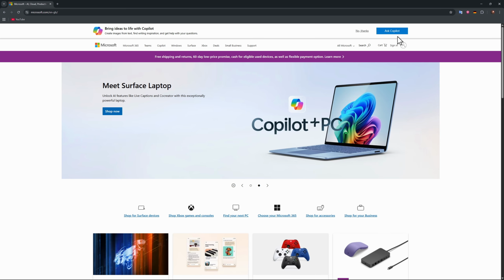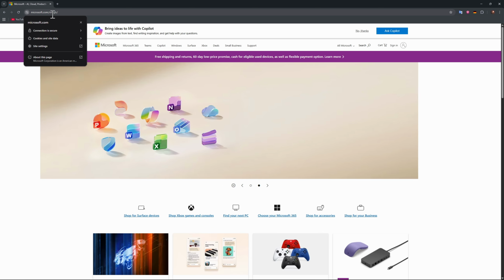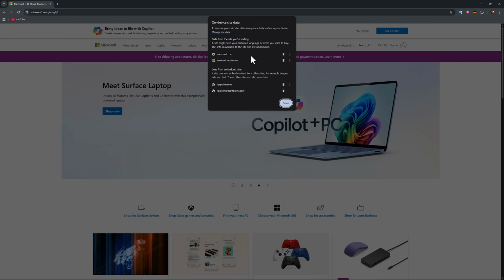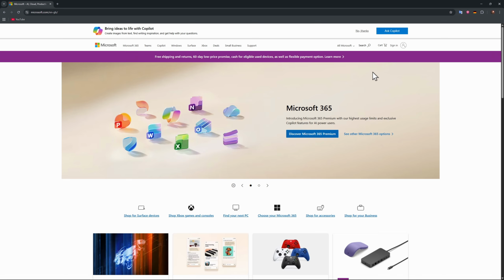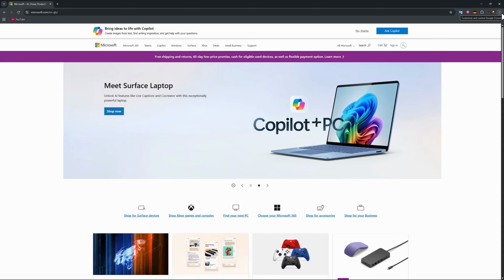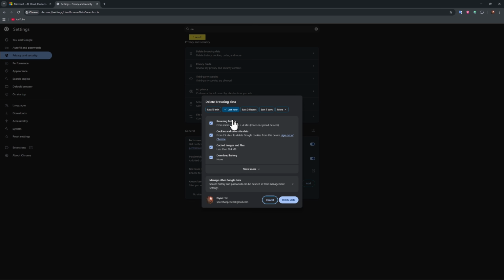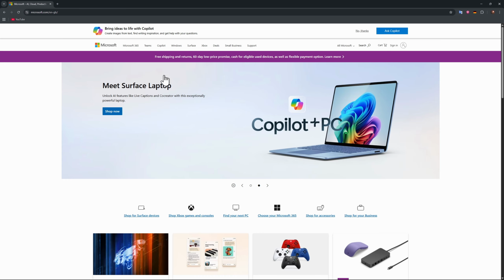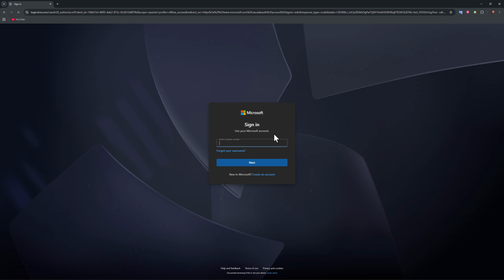How To Fix Microsoft Account Sign In Problem | Updated & Easy Method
How To Fix Microsoft Account Sign In Problem

Looking for a guide on how to fix Microsoft account sign in issues PC? In this video, we'll guide you on how to fix can"t sign into Microsoft account on new computer.